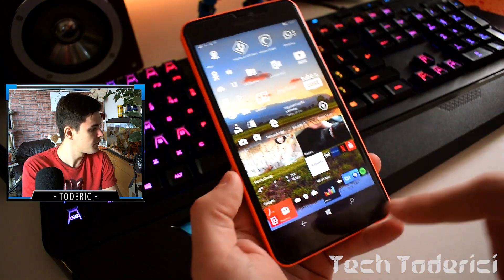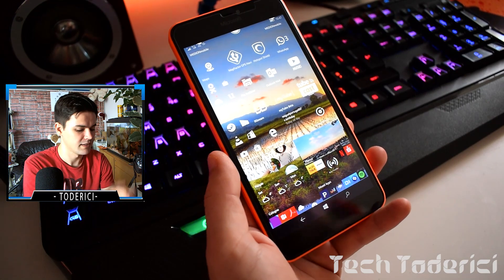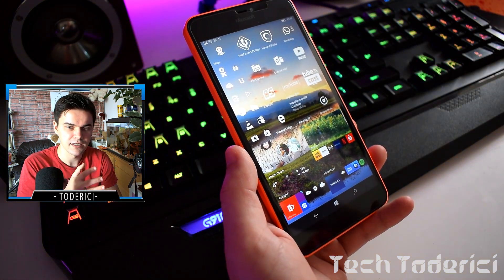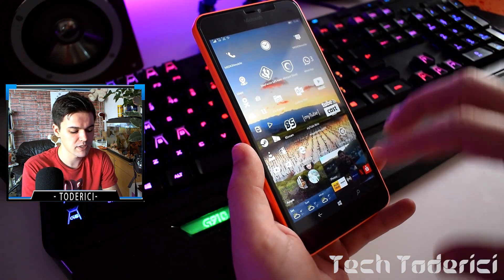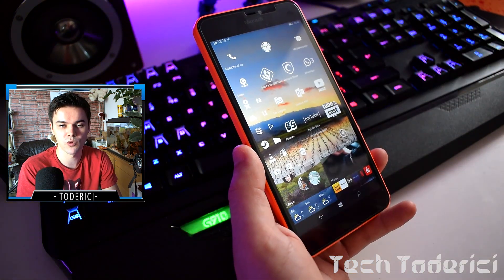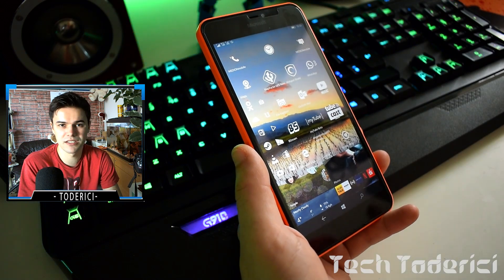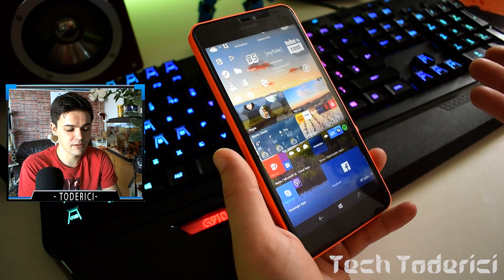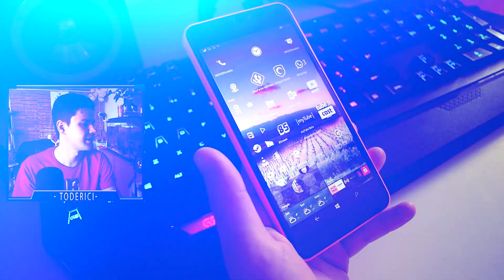Windows 10 Mobile - Creators Update build 14965 + Weather update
Redstone 2 or Creators update build 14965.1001 brings some bugs fixes, nothing new unfortunately, but weather app got transparent live tile.

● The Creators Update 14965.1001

Camera used:
-- Nikon D5300 + Logitech B910